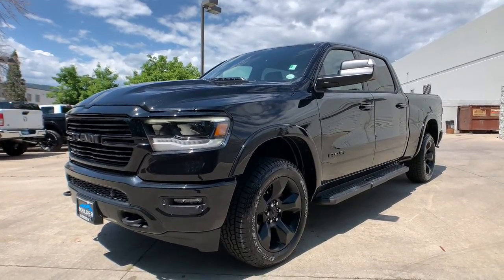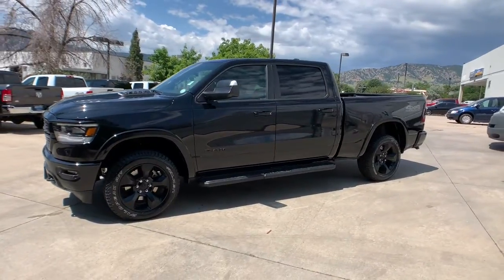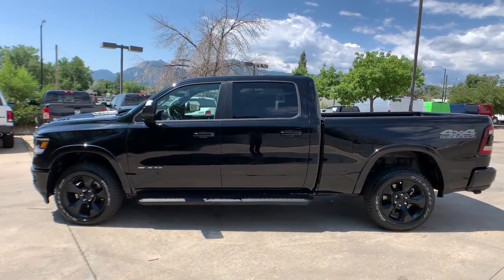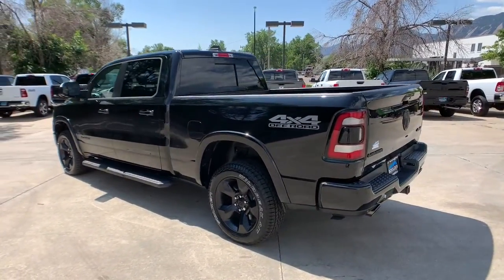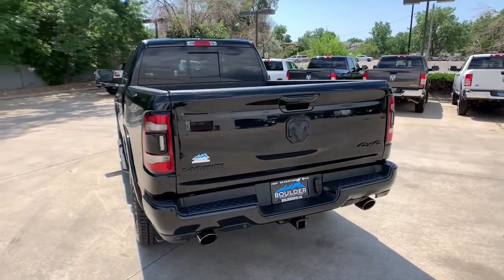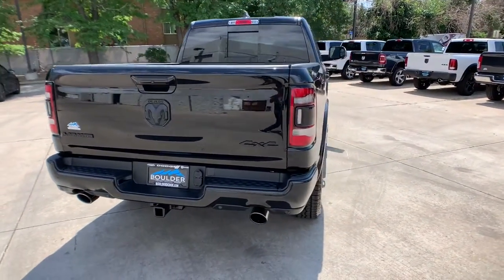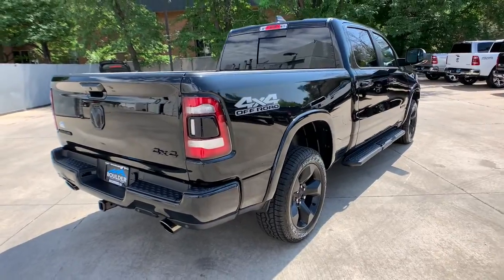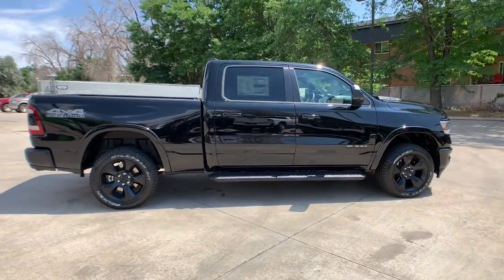2021 Ram 1500 Boulder, Longmont, Broomfield, Louisville, Denver, CO 16352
Diamond Black Crystal Pearlcoat New 2021 Ram 1500 available in Boulder, Colorado at Valley Dodge. Servicing the Longmont, Broomfield, Louisville, Denver, CO area.

Boulder Dodge
2100 30th St

NIGHT EDITION  -inc: Accent Color Premium Power Mirrors  Black Headlamp Bezels  Sport Performance Hood  Body Color Door Handles  MOPAR Black Tubular Side Steps  Black Exterior Truck Badging  Black Interior Accents  Dual Exhaust w/Black Tips  Body Color Front Bumper  Grille Surround 3 Black Texture 2 Black  Auto Dimming Exterior Passenger Mirror  Body Color Rear Bumper w/Step Pads  Black Painted Exterior Mirrors Caps,DIAMOND BLACK CRYSTAL PEARLCOAT,TRAILER TOW GROUP  -inc: Trailer Light Check  Trailer Reverse Steering Control  Trailer Brake Control  Trailer Tire Pressure Monitoring System,MONOTONE PAINT,OFF ROAD GROUP  -inc: Off Road Decals  Off-Road Information Pages  Steering Gear Skid Plate  Front Suspension Skid Plate  Front Extra HD Shock Absorbers  Rear Extra HD Shock Absorbers  Tire: Full Size Spare  Tow Hooks  E-Locker Rear Axle  Transfer Case Skid Plate  Fuel Tank Skid Plate  Hill Descent Control,E-LOCKER REAR AXLE,REAR UNDERSEAT COMPARTMENT STORAGE,PICK-UP BOX LIGHTING,PARKSENSE FRONT/REAR PARK ASSIST W/STOP,REAR WHEELHOUSE LINERS,MANUFACTURER'S STATEMENT OF ORIGIN,LARAMIE LEVEL B EQUIPMENT GROUP  -inc: Remote Tailgate Release  harman/kardon 19 Speaker Premium Sound  Rear Underseat Compartment Storage  Auto High Beam Headlamp Control  Rain Sensitive Windshield Wipers  Heated Second Row Seats  ParkSense Front/Rear Park Assist w/Stop  Tailgate Ajar Warning Lamp  Foam Bottle Insert (Door Trim Panel)  Radio: Uconnect 4C Nav w/8.4 Display  Rear 60/40 Folding Split Recline Seat,GVWR: 7 100 LBS,ENGINE: 5.7L V8 HEMI MDS VVT ETORQUE  -inc: Active Noise Control System  Heavy Duty Engine Cooling  GVWR: 7 100 lbs  Dual Rear Exhaust w/Bright Tips  HEMI Badge,WHEELS: 20 X 9 CAST ALUMINUM BLACK,DUAL-PANE PANORAMIC SUNROOF  -inc: LED Dome/Reading Lamp  Dome Dual LED Reading Lamp,BED UTILITY GROUP  -inc: MOPAR Spray In Bedliner  MOPAR 4 Adjustable Cargo Tie-Down Hooks  Pick-Up Box Lighting  MOPAR Deployable Bed Step,RADIO: UCONNECT 12 W/NAVIGATION  -inc: SiriusXM Traffic Plus  USB Host Flip  Disassociated Touchscreen Display  HD Radio  For Details  Visit DriveUconnect.com  1-Yr SiriusXM Guardian Trial  12 Touchscreen Display  5-Year SiriusXM Travel Link Service  GPS Navigation  5-Year SiriusXM Traffic Service  SiriusXM Travel Link  4G LTE Wi-Fi Hot Spot  SiriusXM w/360L,TRANSMISSION: 8-SPEED AUTOMATIC (8HP75),BLACK POWER-FOLD TRAILER TOW MIRRORS  -inc: Exterior Mirrors w/Heating Element  Mirror-Mounted Aux Reverse Lamps  Exterior Mirrors w/Memory  Mirror Clearance/Running Lights  Exterior Mirrors w/Supplemental Signals  Power-Folding Mirrors  Black Exterior Mirrors  Exterior Mirrors Courtesy Lamps  Trailer Tow Mirrors,MOPAR FRONT & REAR RUBBER FLOOR MATS,QUICK ORDER PACKAGE 27H LARAMIE  -inc: Engine: 5.7L V8 HEMI MDS VVT eTorque  Transmission: 8-Speed Automatic (8HP75),33 GALLON FUEL TANK,TRAILER BRAKE CONTROL,BLACK  LEATHER TRIMMED BUCKET SEATS  -inc: Bucket Seats  Center Console Parts Module  Full Length Upgraded Floor Console,3.21 REAR AXLE RATIO  (STD),FRONT LICENSE PLATE BRACKET,TIRES: 275/55R20 OWL ALL-TERRAIN,Four Wheel Drive,Tow Hitch,Power Steering,ABS,4-Wheel Disc Brakes,Brake Assist,Aluminum Wheels,Conventional Spare Tire,Heated Mirrors,Power Mirror(s),Integrated Turn Signal Mirrors,Power Folding Mirrors,Rear Defrost,Privacy Glass,Intermittent Wipers,Variable Speed Intermittent Wipers,Power Door Locks,Daytime Running Lights,Automatic Headlights,LED Headlights,Fog Lamps,AM/FM Stereo,Satellite Radio,Bluetooth Connection,Requires Subscription,Premium Sound System,MP3 Player,Steering Wheel Audio Controls,Auxiliary Audio Input,Premium Sound System,Satellite Radio,Requires Subscription,Heated Front Seat(s),Cooled Front Seat(s),Heated Front Seat(s),Seat Memory,Power Driver Seat,Power Passenger Seat,Pass-Through Rear Seat,Rear Bench Seat,Adjustable Steering Wheel,Trip Computer,Power Windows,Driver Adjustable Lumbar,Passenger Adjustable Lumbar,Leather Steering Wheel,Heated Steering Wheel,Keyless Entry,Power Door Locks,Keyless Entry,Power Door Locks,Keyless Start,Universal Garage Door Opener,Cruise Control,Climate Control,Multi-Zone A/C,A/C,Woodgrain Interior Trim,Leather Seats,Auto-Dimming Rearview Mirror,Driver Vanity Mirror,Passenger Vanity Mirror,Driver Illuminated Vanity Mirror,Passenger Illuminated Visor Mirror,Floor Mats,Remote Engine Start,Keyless Start,Mirror Memory,Smart Device Integration,Smart Device Integration,Bluetooth Connection,Power Windows,Power Door Locks,Adjustable Ped